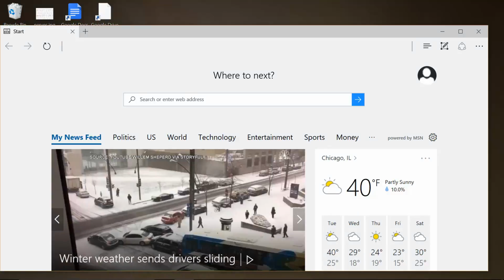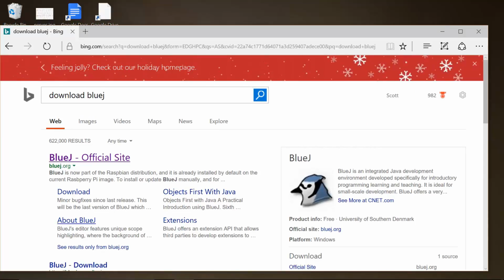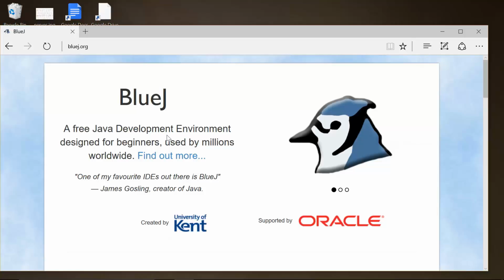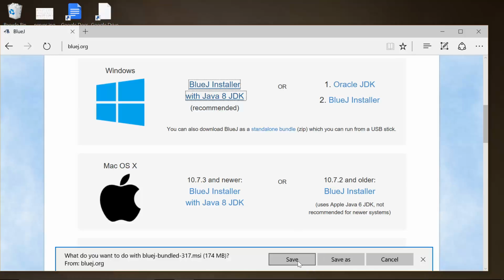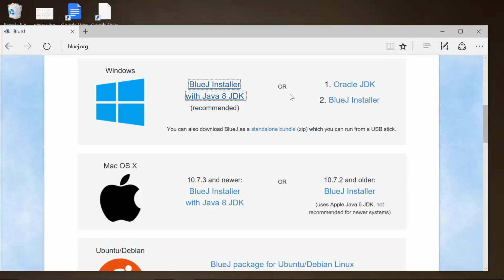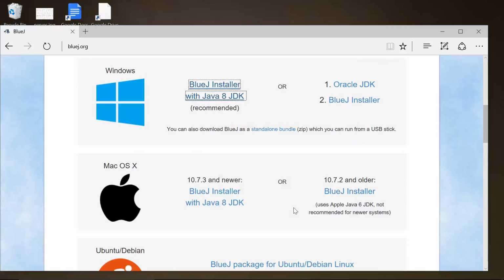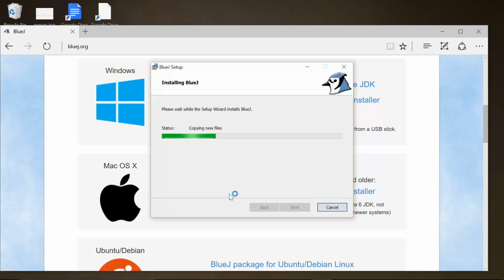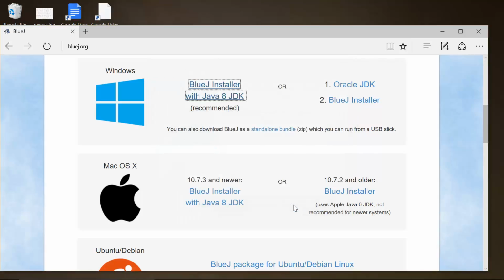BlueJ Install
How to install BlueJ